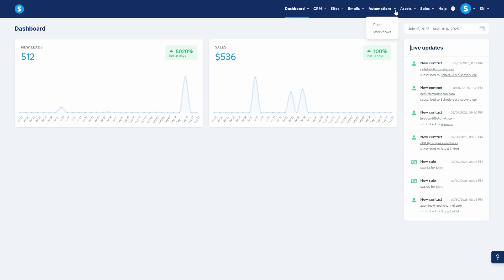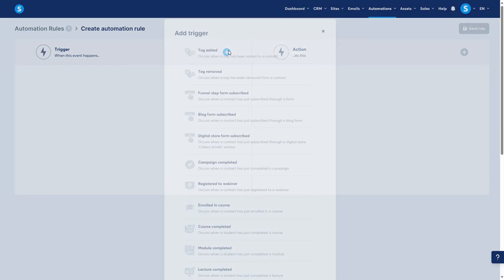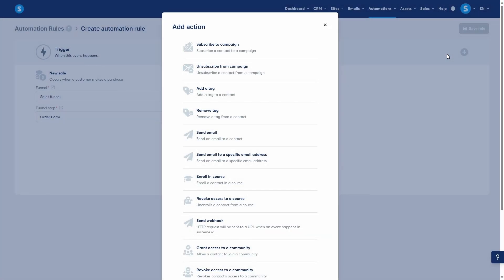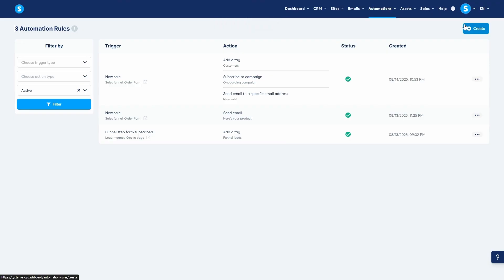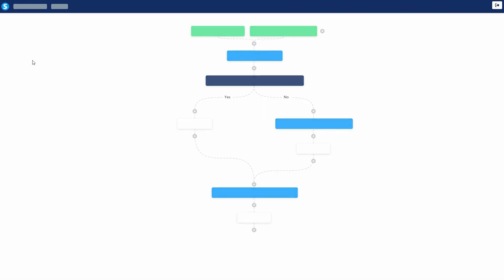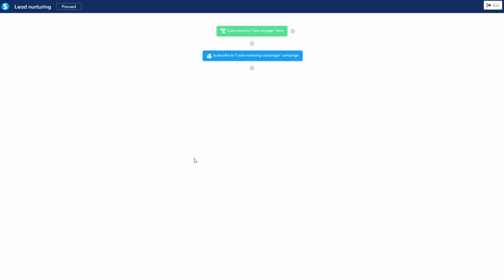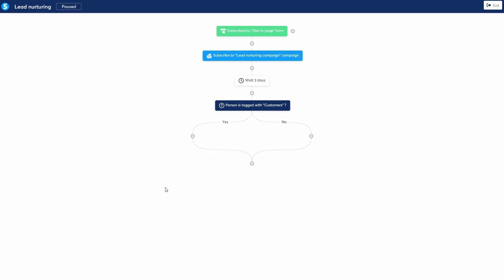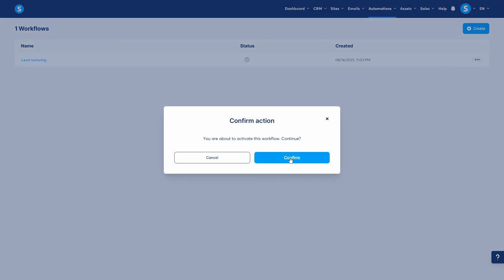Mastering systeme.io: How to automate your business (Video 6)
Stop doing repetitive tasks and start saving valuable time! This tutorial is your complete guide to automating your online business using the powerful features inside systeme.io. Learn how to create a seamless experience for your contacts, from the moment they subscribe to long after they become a customer.

We'll break down the two main automation tools in systeme.io: Rules for simple, direct actions, and Workflows for building advanced, visual automation sequences.

What you'll learn in this tutorial:

✅ Automation Rules (If This, Then That):
🔹 Understand how to use simple trigger-and-action rules for quick automations.
🔹 See a practical example of how to create a rule that triggers on a new sale.

✅ Workflows (Visual Automation Builder):
🔹 Discover how to map out complex customer journeys with the intuitive visual workflow builder.
🔹 Learn the three core building blocks: Actions, Delays, and Decisions.
🔹Step-by-step example: We build a complete "New Lead Nurturing" workflow from scratch, which includes:
       1️⃣ Triggering when a contact subscribes to a lead magnet form.
       3️⃣ Delay: Waiting a set number of days.
       4️⃣ Decision: Splitting the path to check if the lead has become a customer (by checking for a tag).
🔹How to activate your completed workflow to run on autopilot.

By the end of this video, you'll understand how to use both Rules and Workflows to automate your marketing, sales, and fulfillment processes, allowing you to focus on growing your business.

⏰ Timestamps:
0:00 - Intro
0:13 - The 2 automation features
0:21 - What is an automation rule?
0:36 - How to create a new automation rule
0:46 - Setting up the trigger
1:08 - Defining the action(s)
1:22 - Adding multiple actions to a rule
2:00 - What is a workflow?
2:13 - Create a new workflow
2:28 - Creating the first trigger
2:40 - Adding steps
3:08 - Create conditional paths
3:51 - Activate your workflow
3:58 - Outro